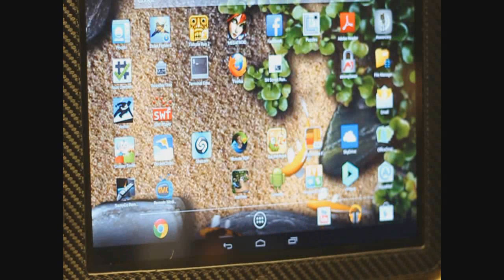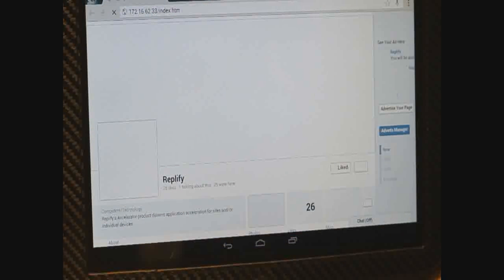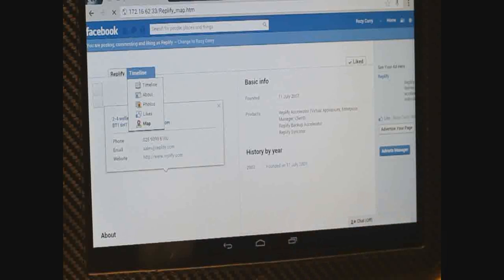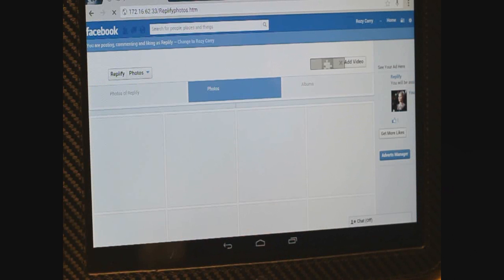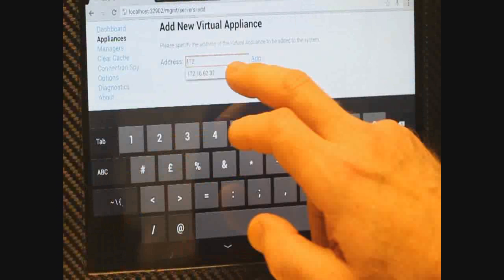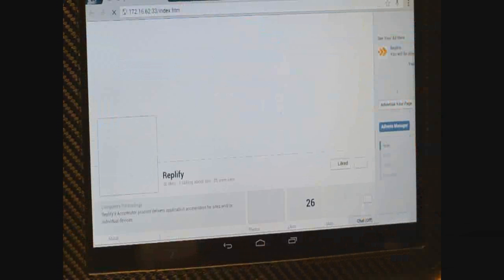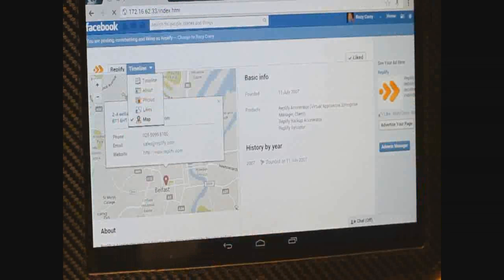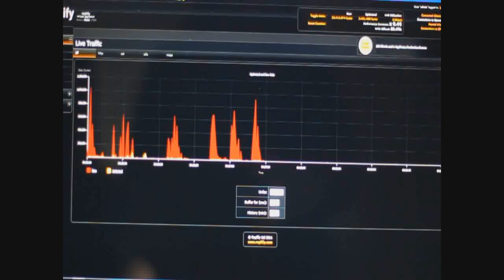Replify Android client optimizing Facebook access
Short demo of Replify WAN optimization client on an Android tablet optimizing access to facebook pages. Note that we've cloned the Facebook pages because we don't the security certificates for the live system. In a real deployment we wouldn't have this problem.